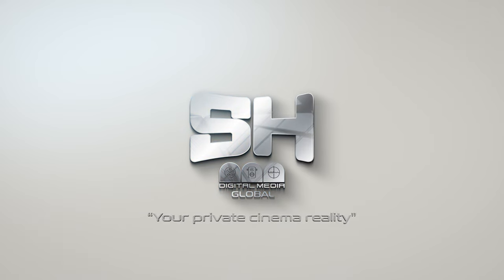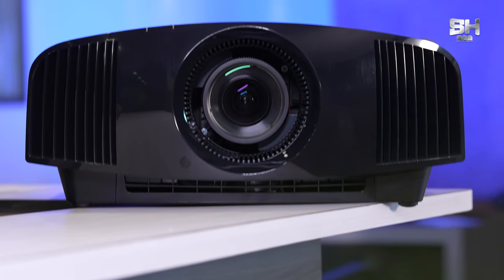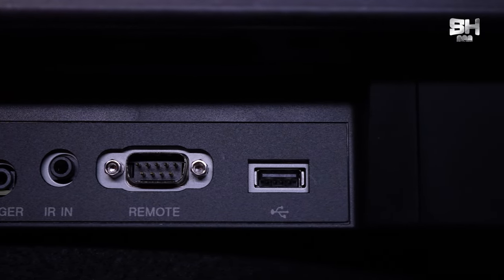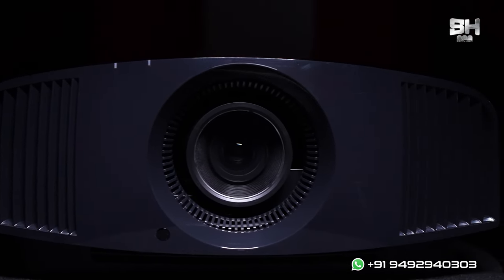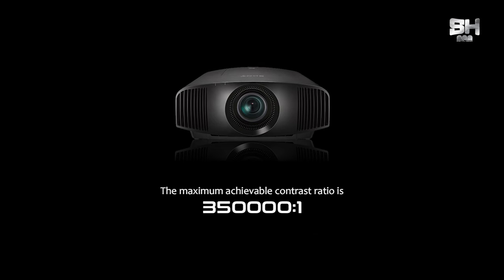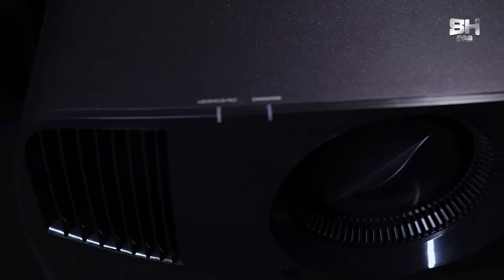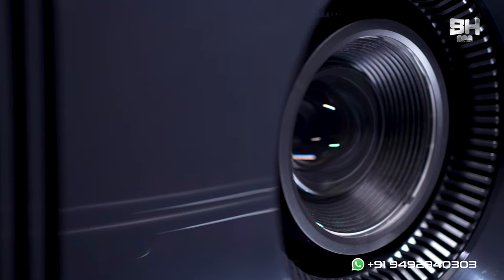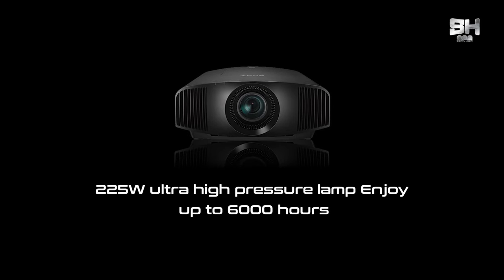Sony VPL-VW290ES 4K Projector Review | Sony Home Cinema 4K Projector In Depth review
SH Digital Media Global Presenting you a Sony VPL VW 290 ES.

00:00 Intro
01:05 Visual
02:24 SXRD Technology
03:02 Processor
03:42 Details
05:19 Motion Flow
05:51 B roll
06:09 Add on
06:26 Winding Up

Contact 𝐒𝐇 𝐃𝐢𝐠𝐢𝐭𝐚𝐥 𝐌𝐞𝐝𝐢𝐚 𝐆𝐥𝐨𝐛𝐚𝐥: 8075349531